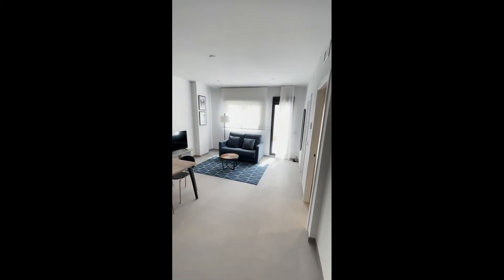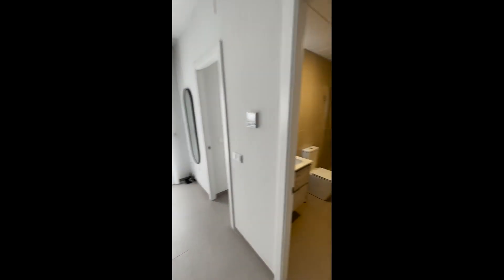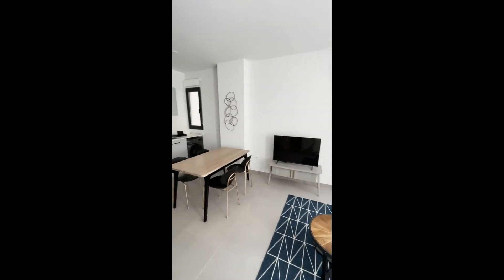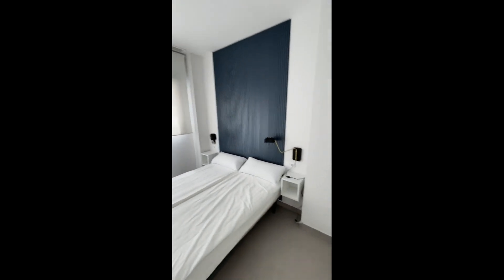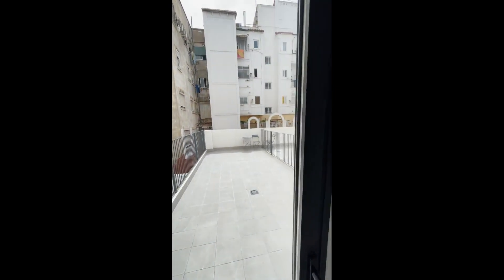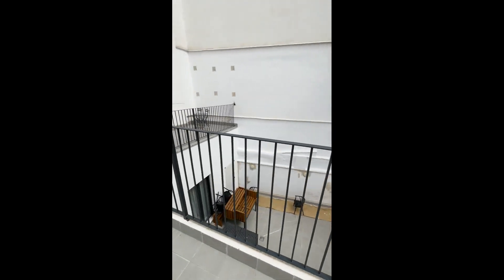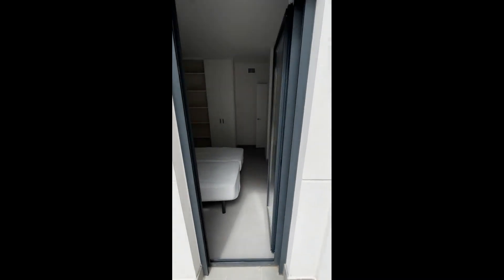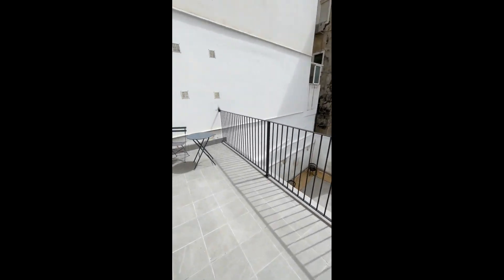Whole 1 bedrooms apartment in València - Spotahome (ref 1271219)